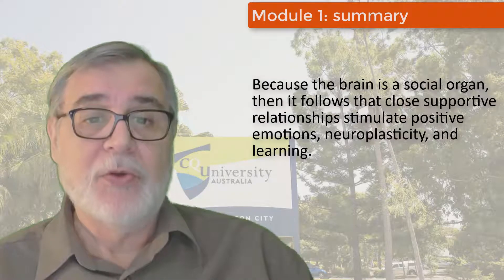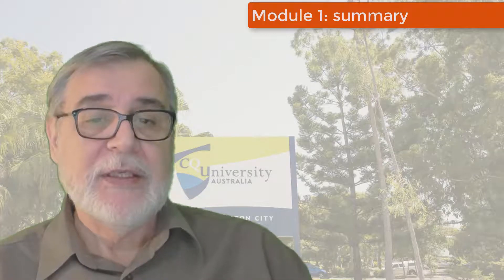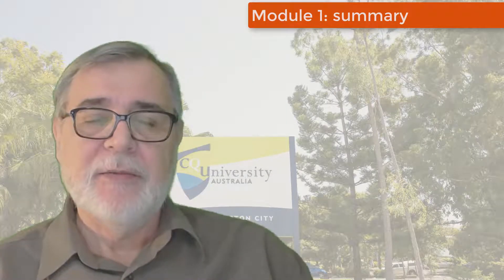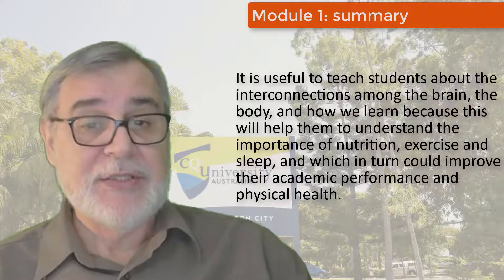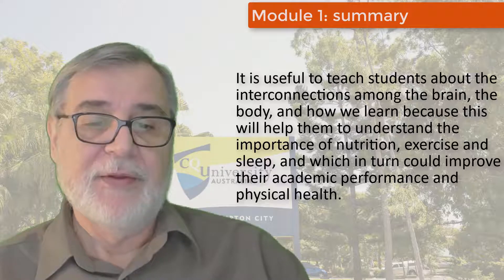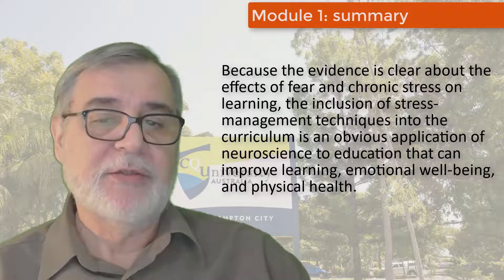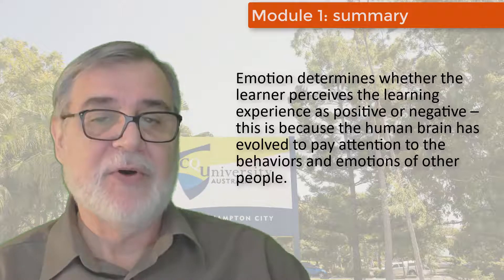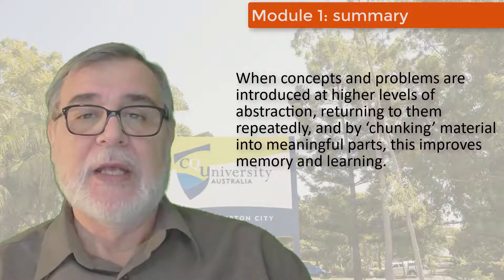Module 1 summary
A summary of the nine things which Prof Cozolino suggests educators can learn from neuroscience and which can be adapted in education practice.